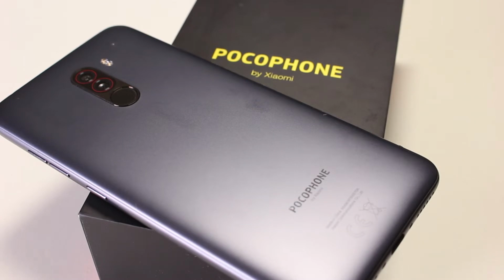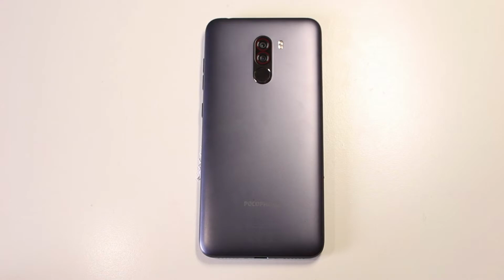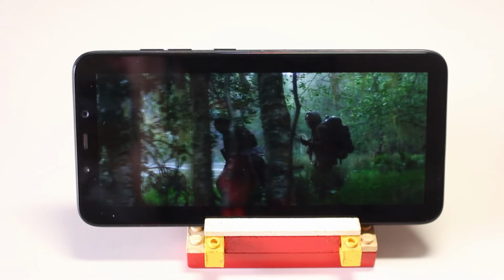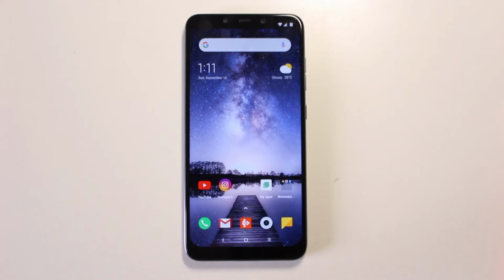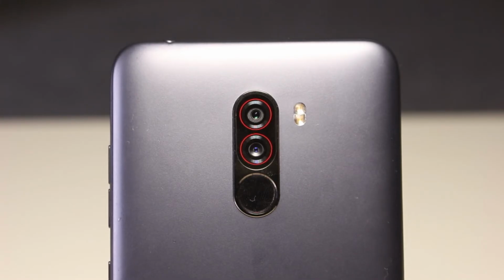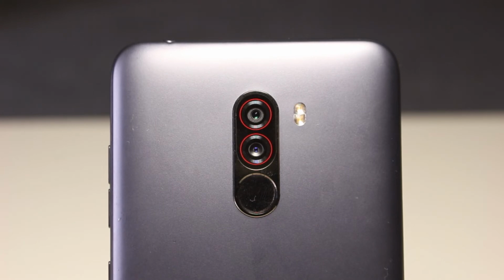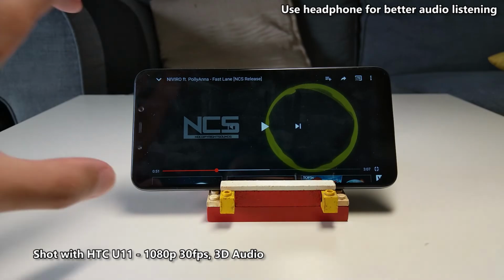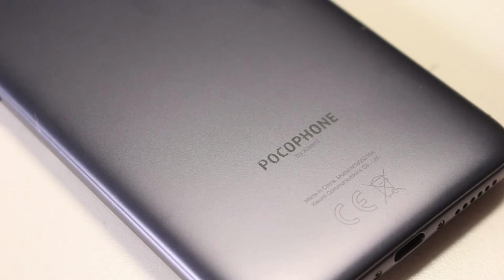Xiaomi Pocophone F1 Review: Mid range Smartphone with Flagship Specifications | Mister Techs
Pocophone by Xiaomi or POCO by Xiaomi if you are from India is a very interesting brand. It managed to offer Pocophone F1 with Qualcomm Snapdragon 845 with just RM 1299. With just RM 1299, you will get flagship specifications on the Pocophone F1 but does it comes with cost cutting measure? This is what we are going to find out in this video.

Announcement:
We prepared two tiers for you guys to support, the first tier is $5 Growing Tree. by pledging $5 per month, you can help us buy better gears for better video quality and experience. The second tier is $10 Seed Purchasing. By pledging $10 per month, you can help us buy more review devices. Our review devices are not sponsored and we purchased it in order to keep out opinion neutral. Thank you for your support.